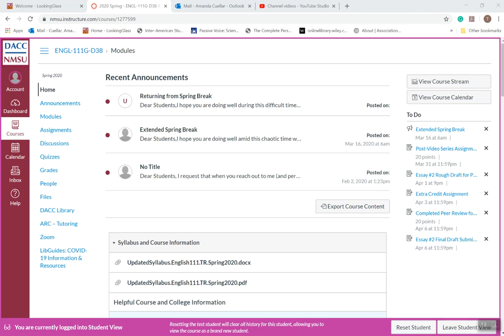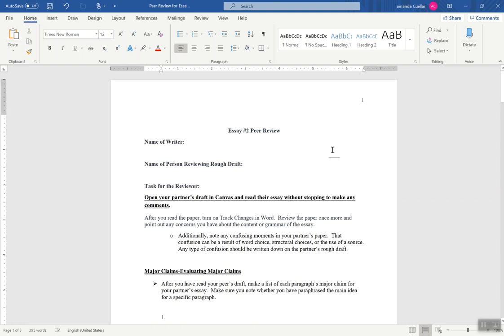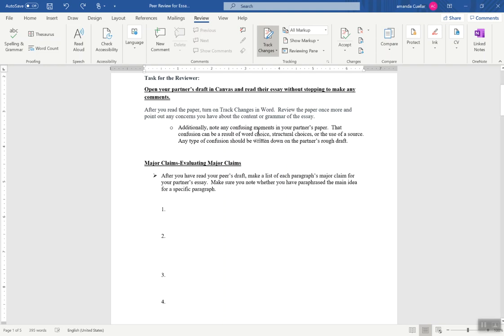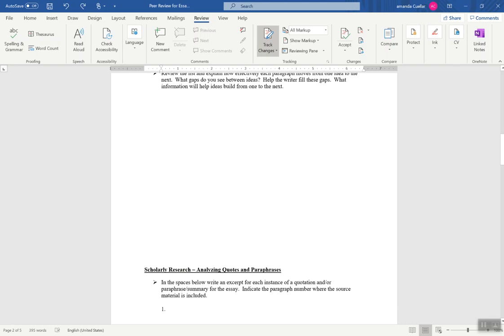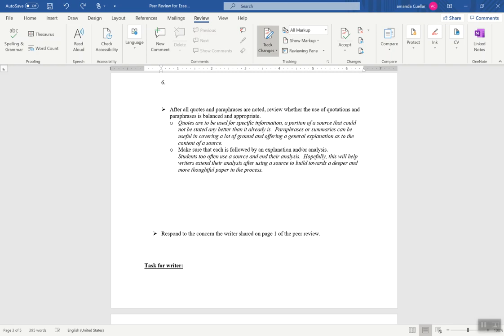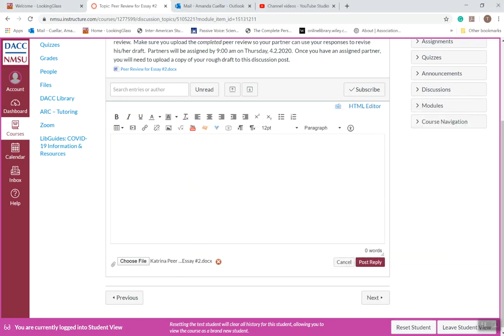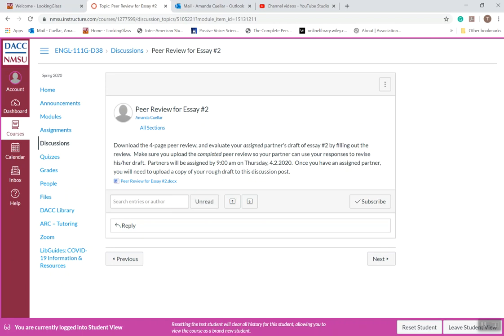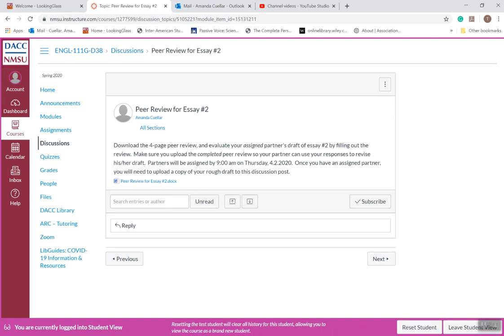Peer Review Instructions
Follow instructions shared in this video to help you complete your peer review.